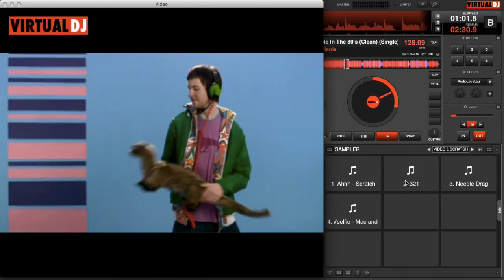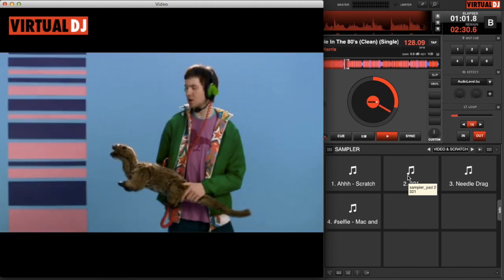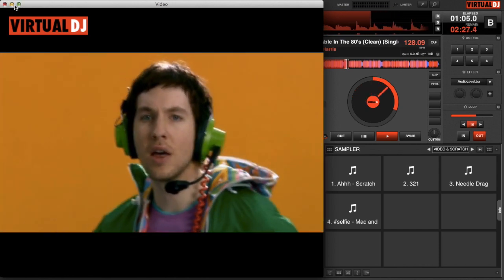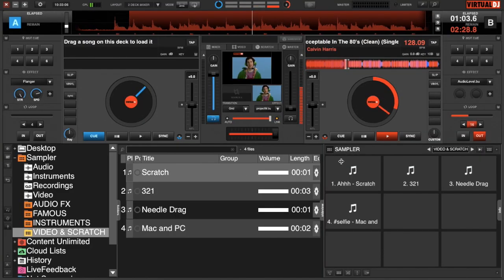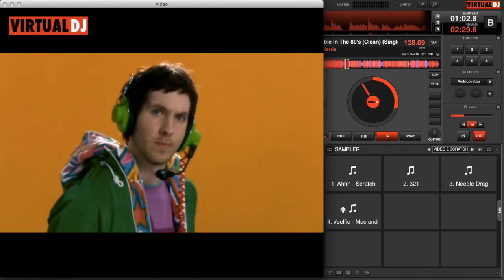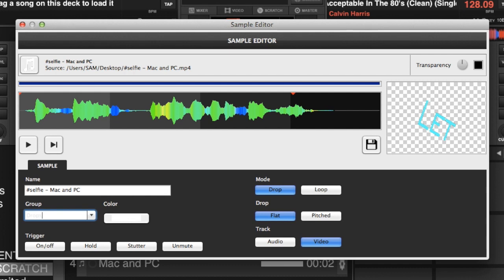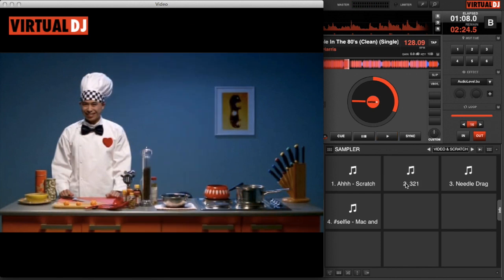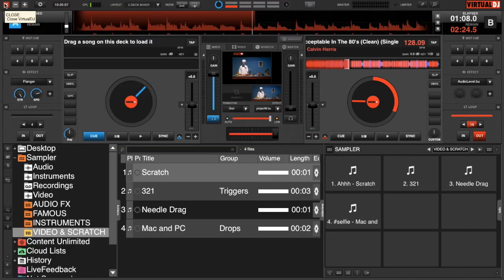Using Videos in the Sampler - VirtualDJ 8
A look at using video samples in different modes and a closer look into the sampler editor and it's options.